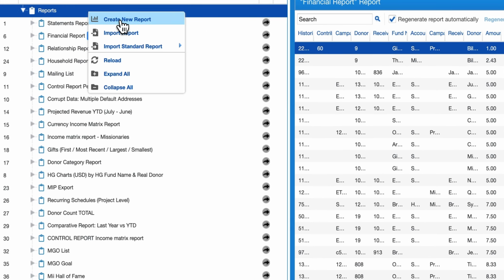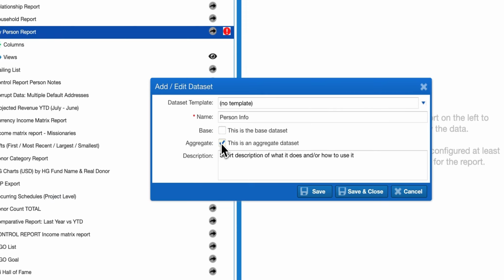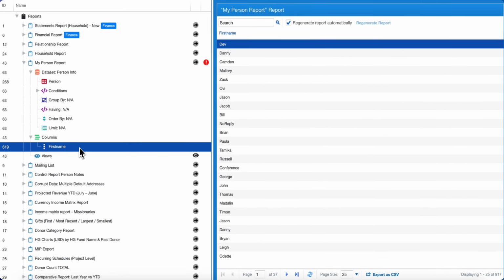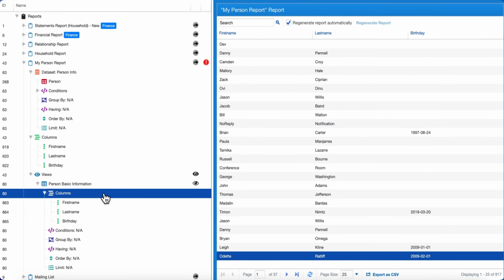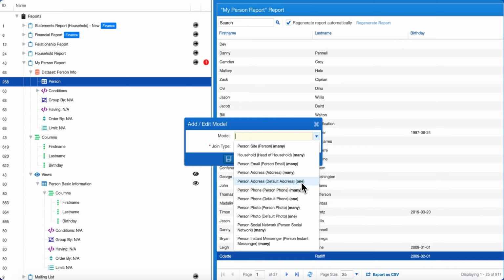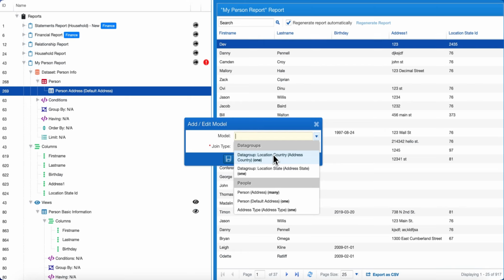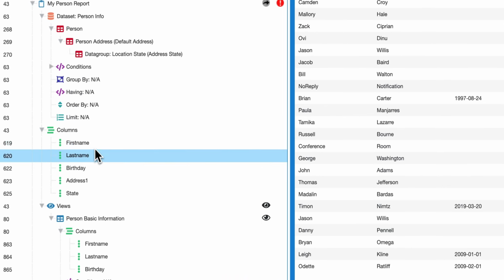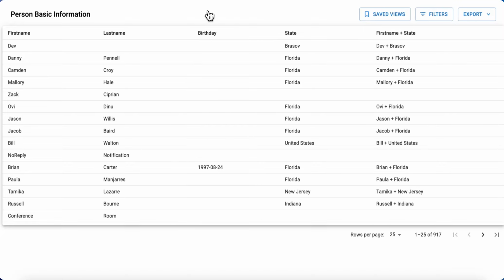Basic Business Intelligence - Part 2: Building Reports/Joining Tables/Simple vs Smart Columns